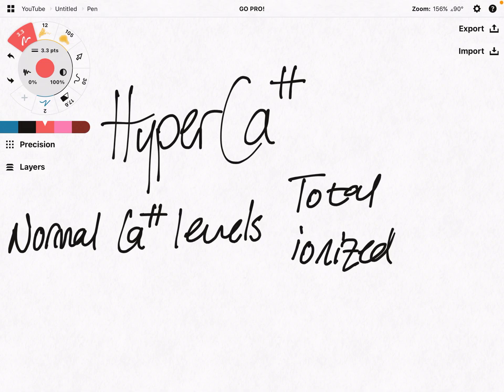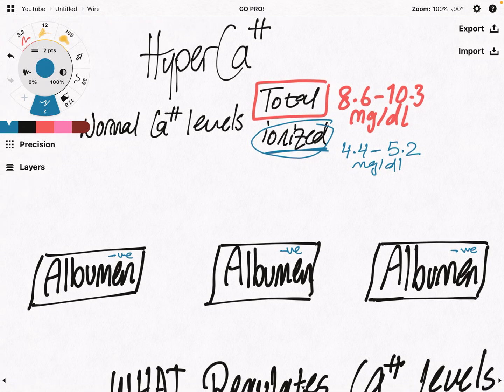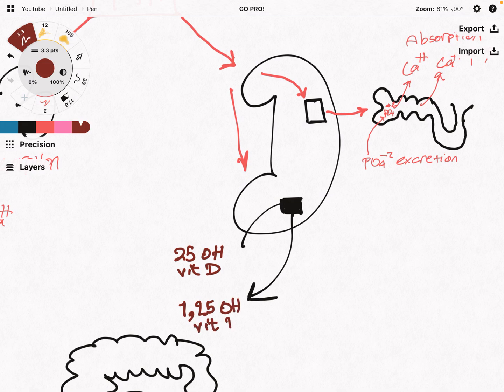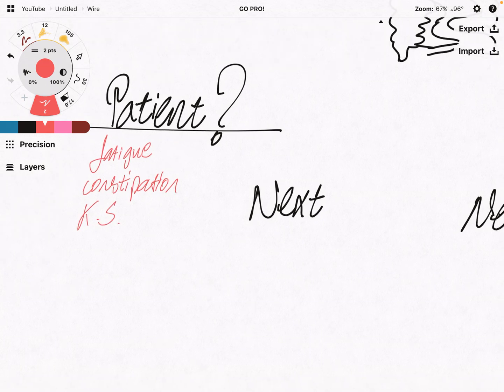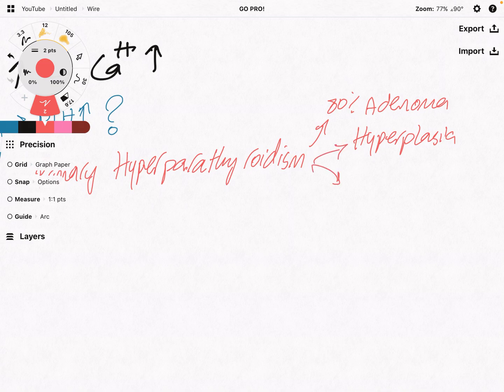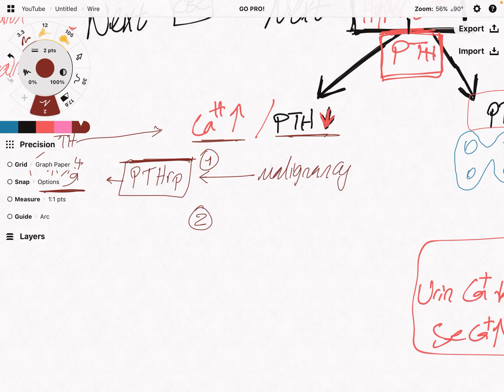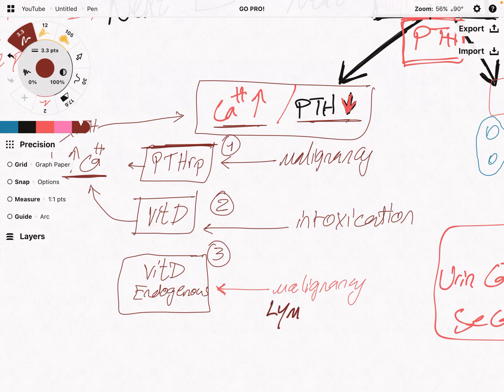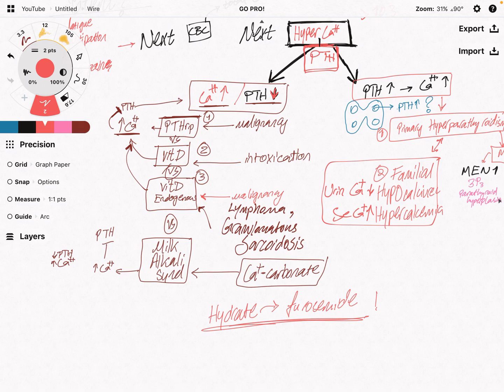Approach to Hypercalcemia-1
Here I cover a generalised overview to the approach of hypercalcemia and the regulation of calcium levels in the body.